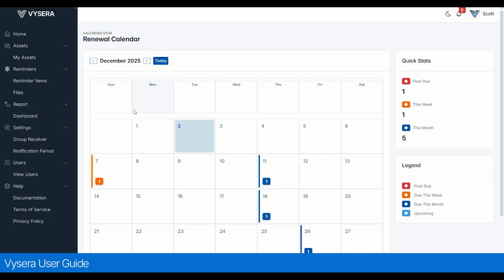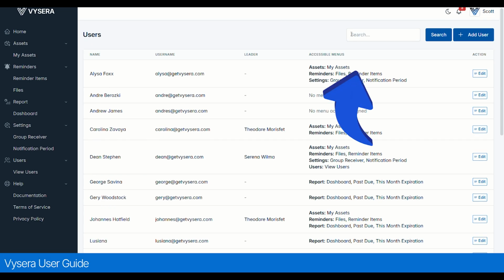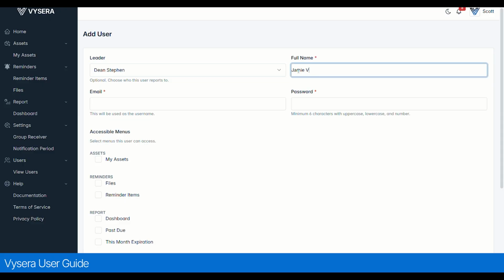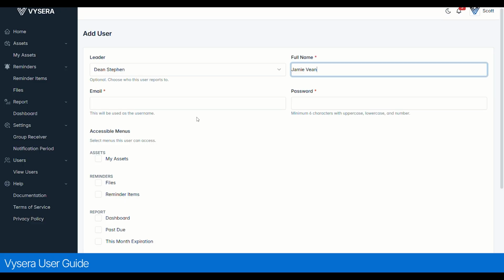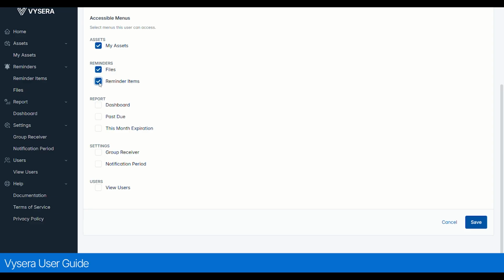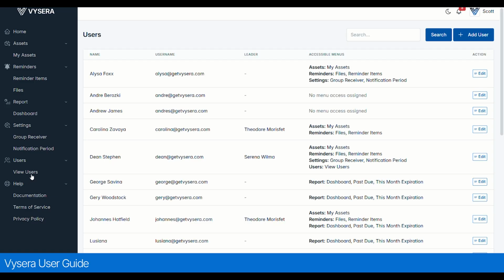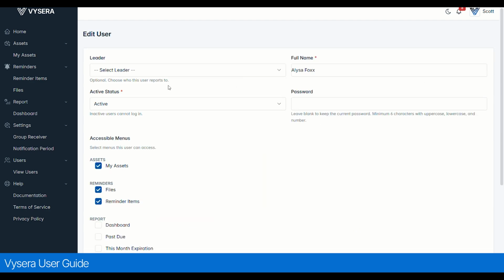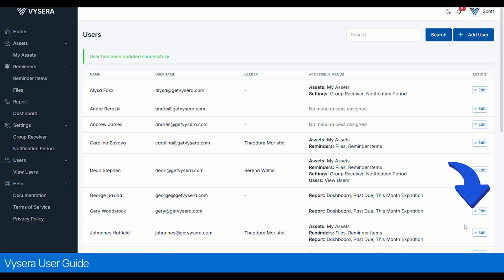Vysera User Management: Create Users, Assign Roles, and Set Permissions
Step-by-step guide to managing users in your account. Learn how to create new users, assign roles, manage permissions, and maintain user access controls.

The first thing you need to set up is your users. Click the 'View Users' menu in the left panel, and a page like this will appear. You can search for existing users by typing their name in the search bar here.

To add a new user, click the 'Add User' button. Please remember that the password must consist of uppercase letters, lowercase letters, numbers, and have a minimum length of six characters.

After that, scroll down slightly and configure the menus this user is allowed to access. You can determine exactly which menus should be available to them. These selected menus will subsequently appear in their left navigation panel. Click 'Save' to store the changes.

To edit an existing user, select the user you wish to modify and click the 'Edit' button located in the far-right column of the user list. Make any necessary changes to their data. If you do not wish to change their password, simply leave the password field blank. If you do want to update their password, fill in the password field accordingly. Once you are finished, click the 'Save Changes' button.